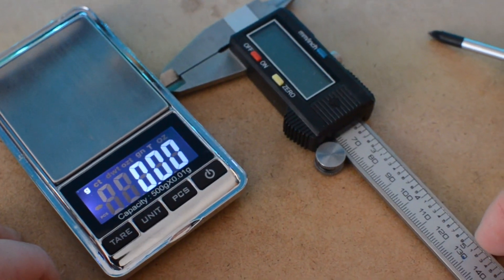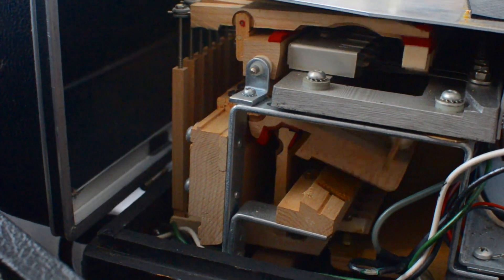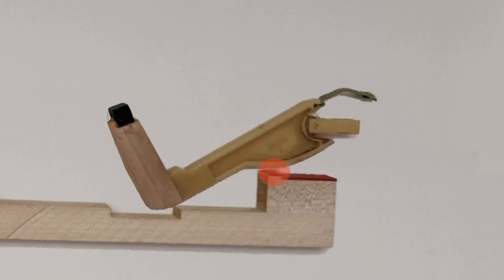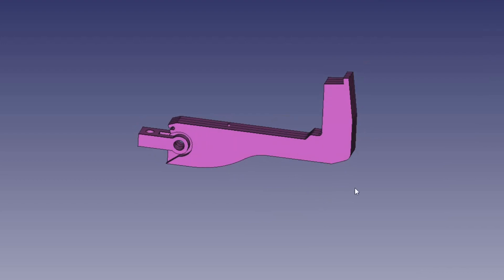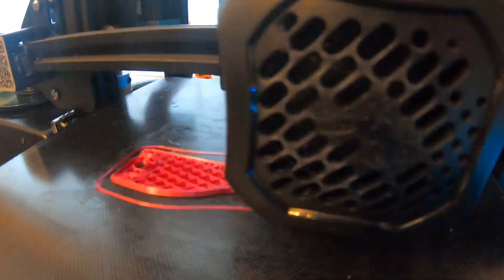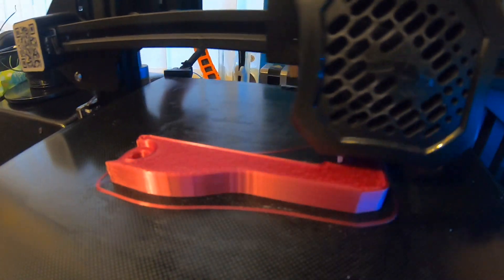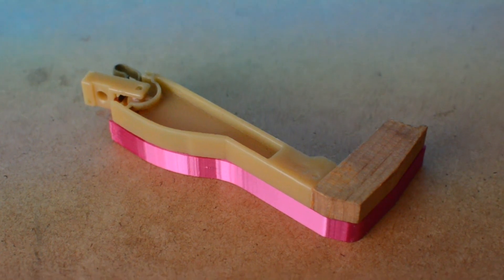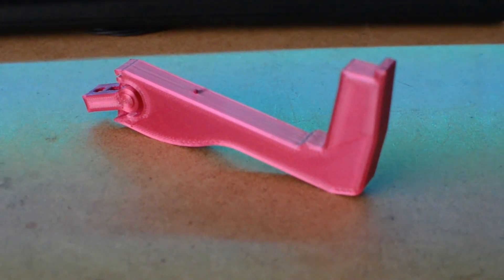DIY Electric Piano - Hammers - Episode 1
This is the first video of a series where I try to create a DIY electric piano. The goal is to create a piano that is easy you manufacture, cheap from parts that are available - well at least that is the plan.

This first part I create is a 3D printed hammer. This is heavily influenced in the Fender Rhodes design, though some improvements have been included to aid in the manufacturing process and also to help reduce possible failures.